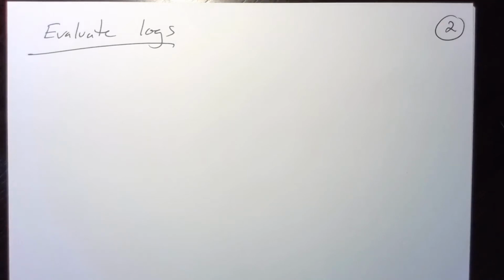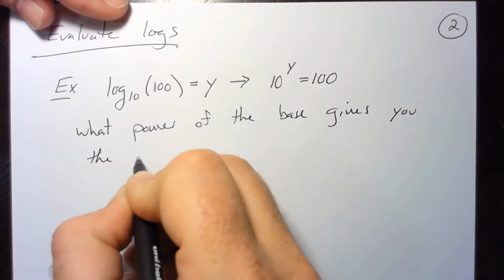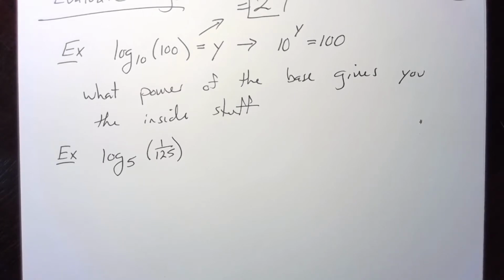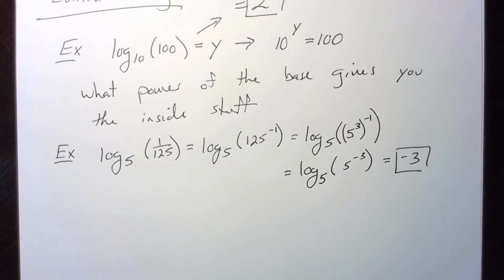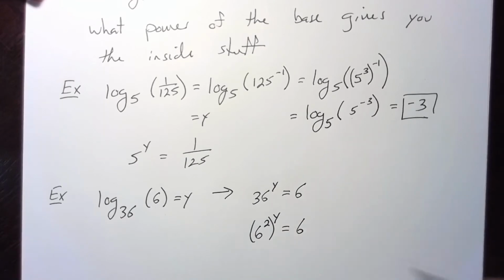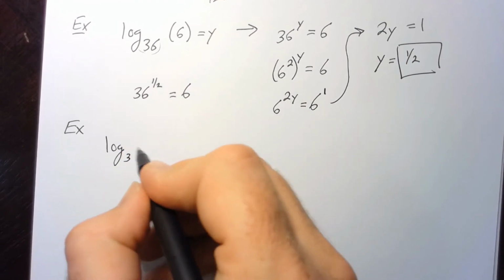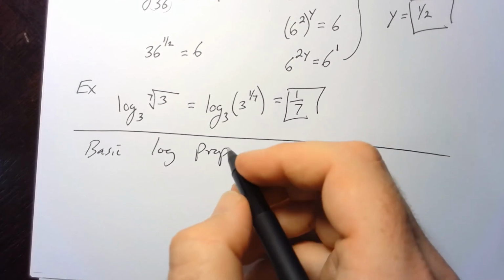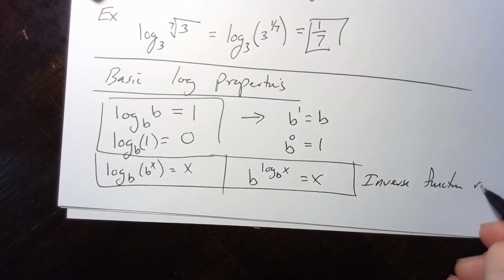3.2 V2 Evaluating Log Expressions And Basic Properties